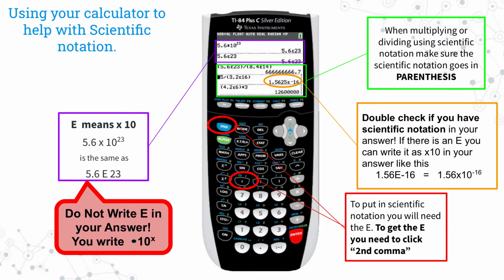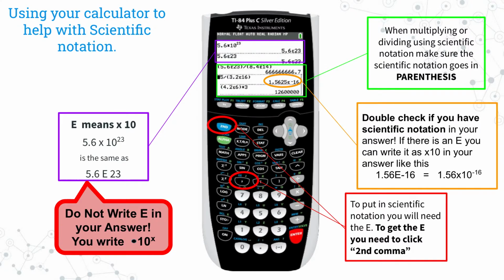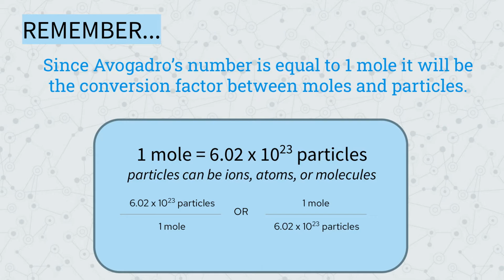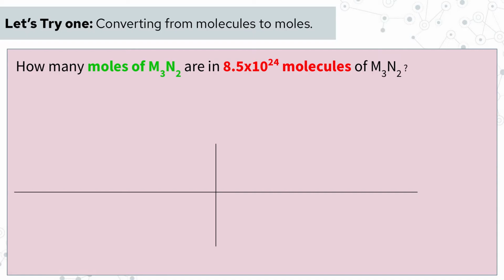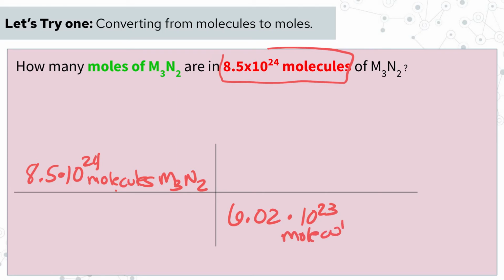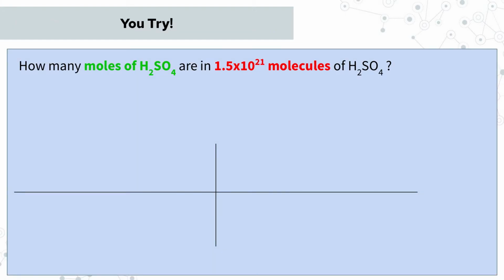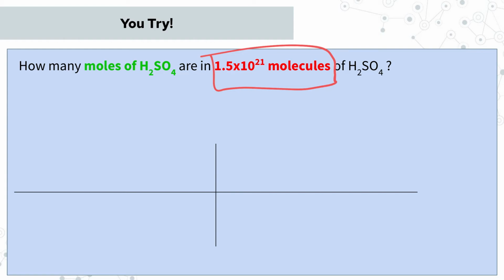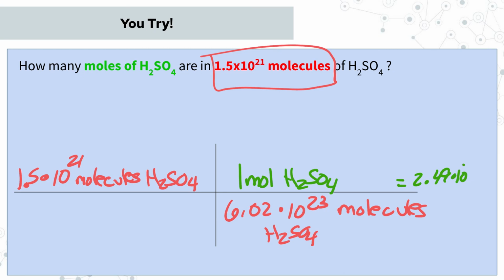608C Particles to Moles Conversions - Sommer.mp4